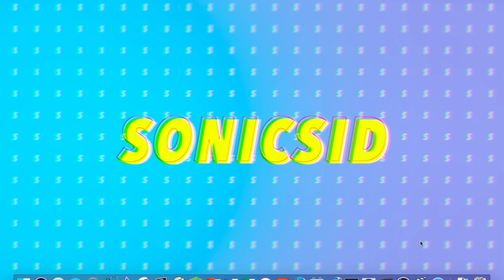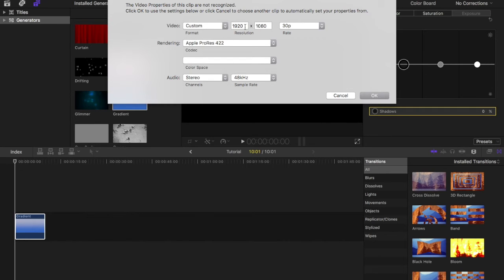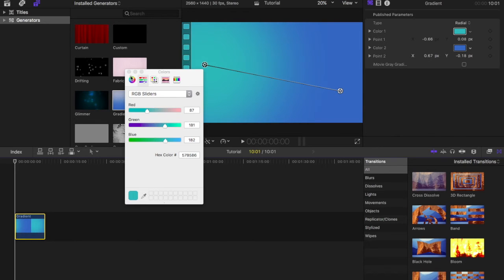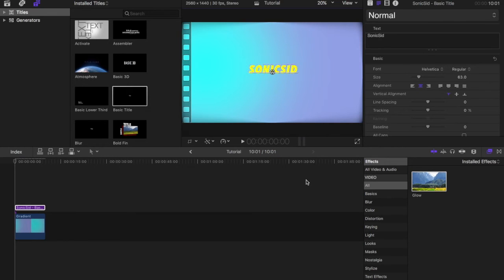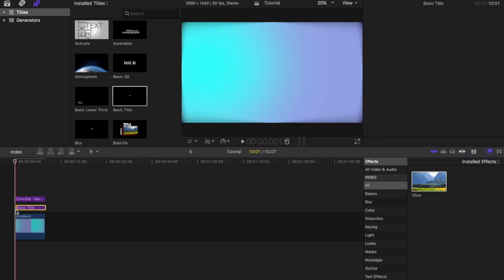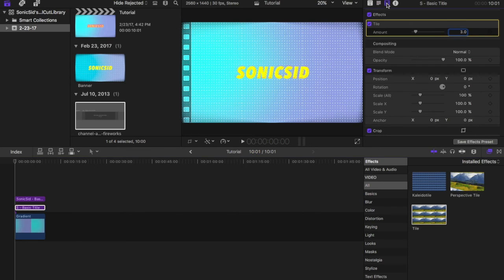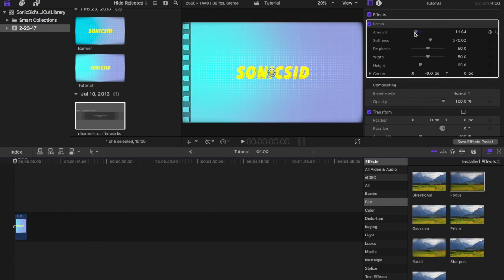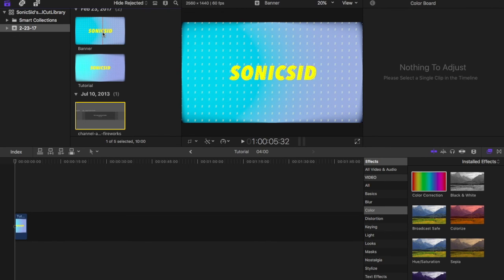How to make a CHANEL BANNER on FINAL CUT PRO X UNDER 10 MINUTES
How to make a CHANEL BANNER on FINAL CUT PRO 10 UNDER 10 MINUTES
Hello earthlings! In today's tutorial I make an awesome looking channel banner for YouTube.

Music used-
1- SonicSid- "If I Could Fly"